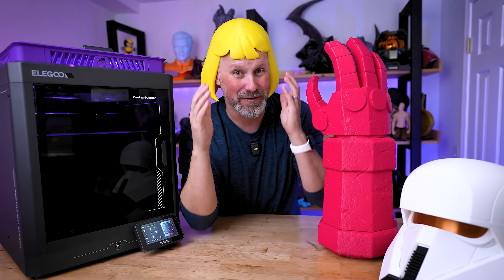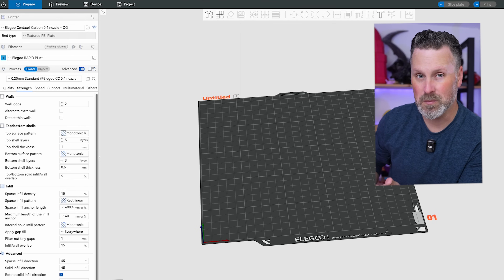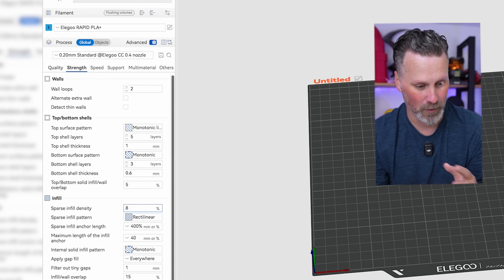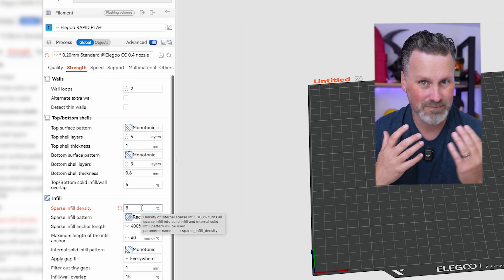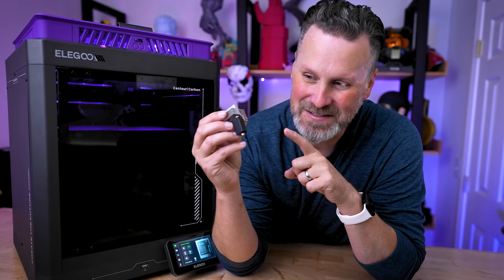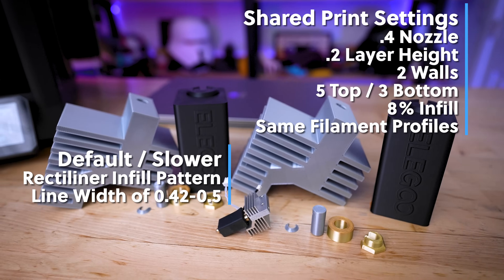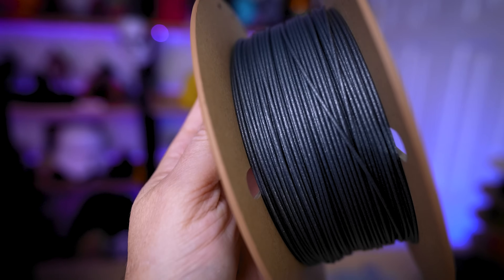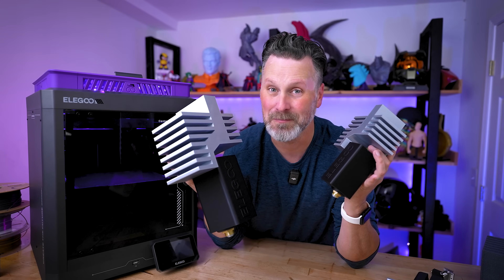Bigger Faster 3D Prints? 2 Easy Tips!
Want to 3D print large objects faster without losing detail or quality? I’m sharing 2 simple tips that helped me shave over 3 hours off a single large print—without increasing layer height or switching to a bigger nozzle!

Make sure to checkout the HUGE Elegoo 10th Anniversary Contest & Win 3D Printers and $$$!

🔗 FILES & LINKS

LED Rope Light I used